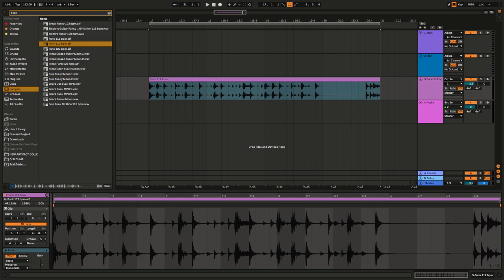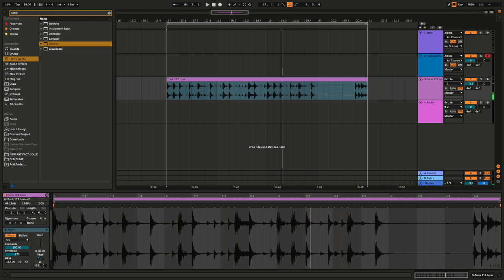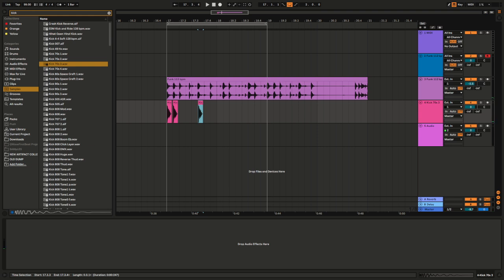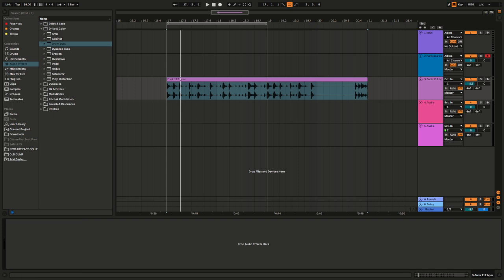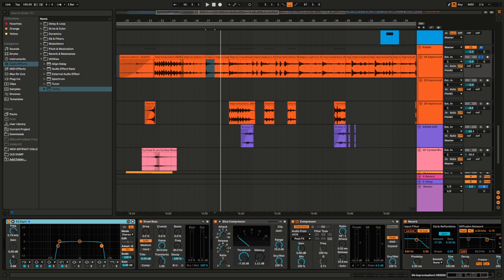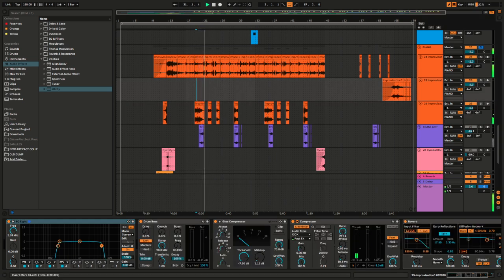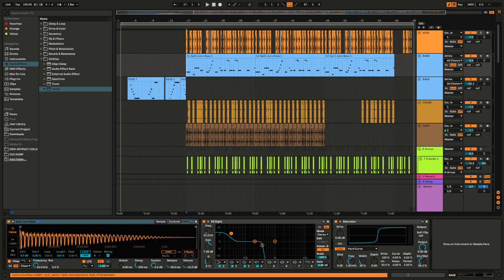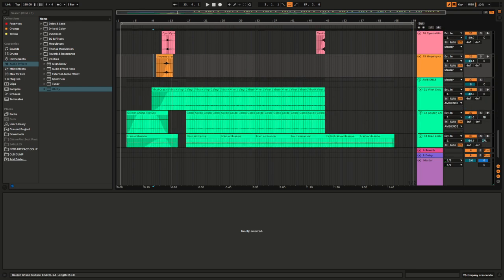QWave Tutorial: Introduction to Sampling